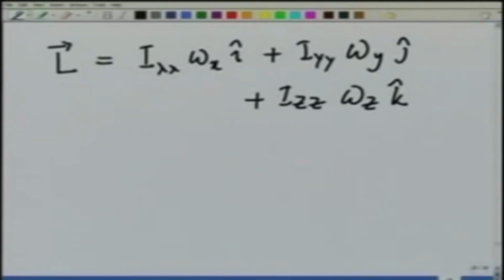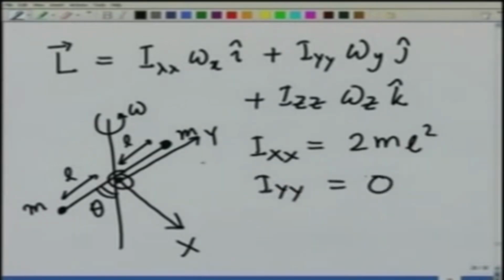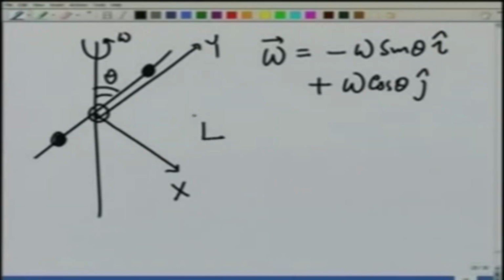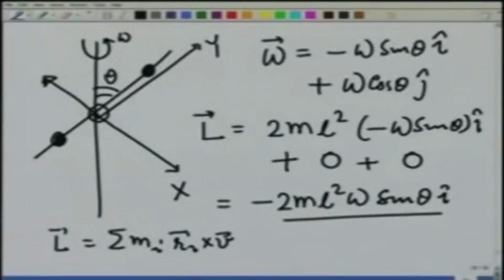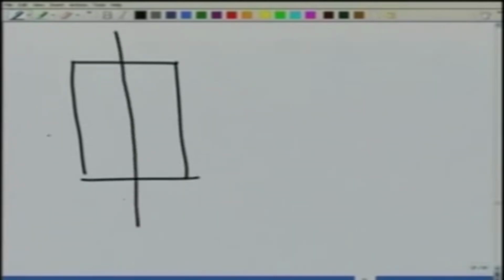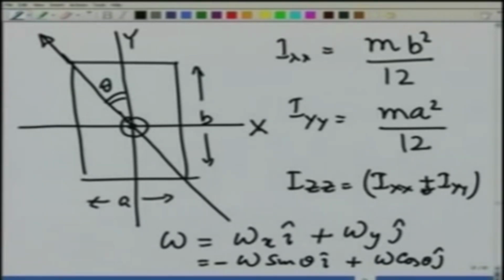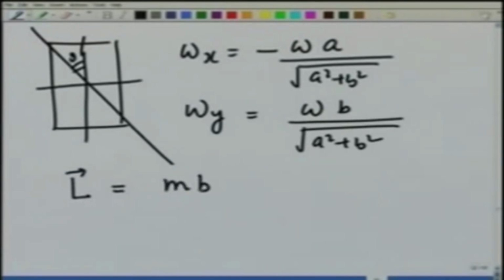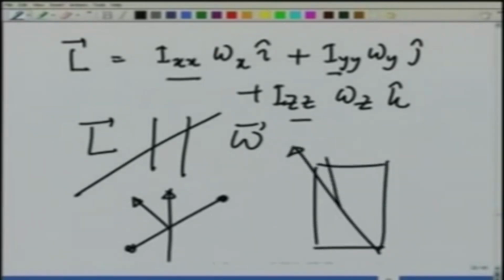Rigid-body dynamics XVI_ Solved examples